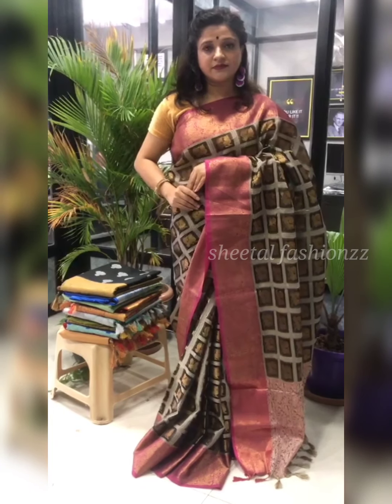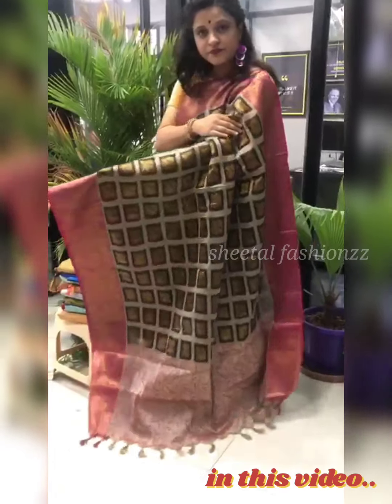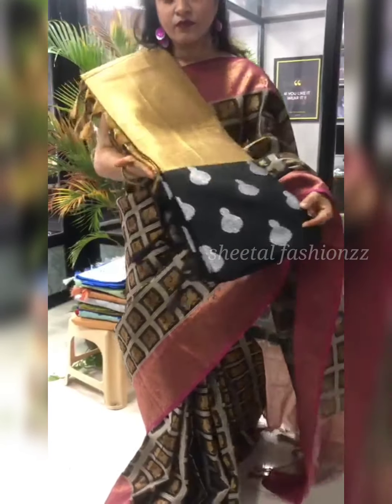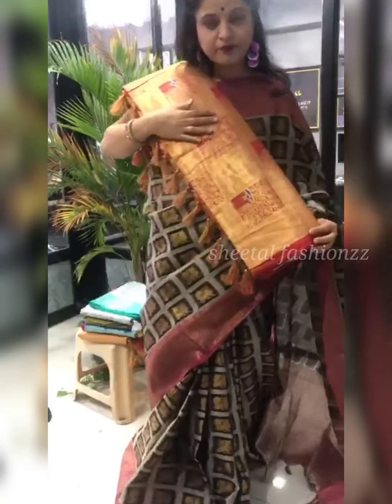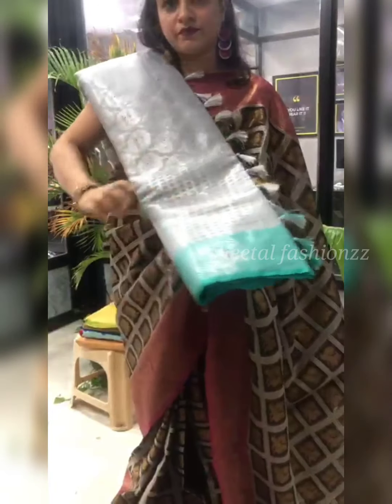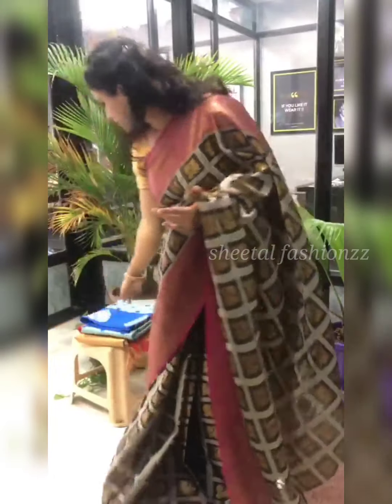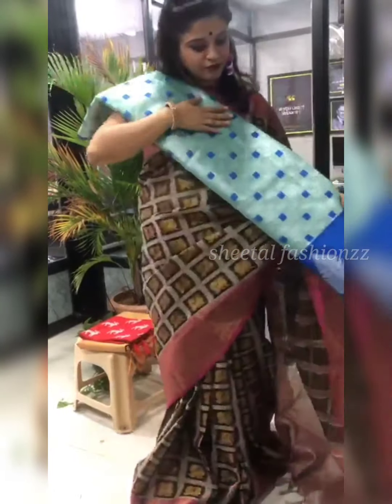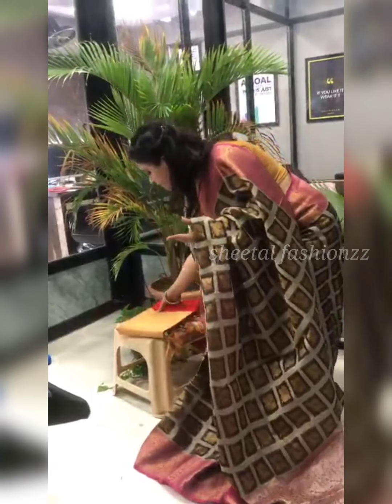Grand Kora Muslin Sarees With Price|Banarasi Tanchui silk|Latest Designs online shopping 2020|Review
Grand Kora Muslin Sarees With Price| Banarasi Tanchui silk|Latest Designs online shopping 2020
With Customer Review

Checkout our Website for Sarees, Lehengas, Gowns, Ethnic Wears, Jewellery, Pure Silks etc.,

Catalogue Prices:
KM1- 1450/-
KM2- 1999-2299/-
KM3- 1299/-
KM4- 1699/-
KM5- 1199/-

All are original pics
To order, Share clear screenshot of ur preferred saree design in whatsapp.
Please enquire only for confirm orders.

About Us
We are direct dealers with manufacturers, wholesalers and provide customers with best quality products in affordable price.

Single Piece Courier available
Reseller & Bulk Buyers are welcome.
Worldwide Shipping Available.
Payment Method - Bank Transfer Only. NO COD
Color may vary slightly due to photography and display